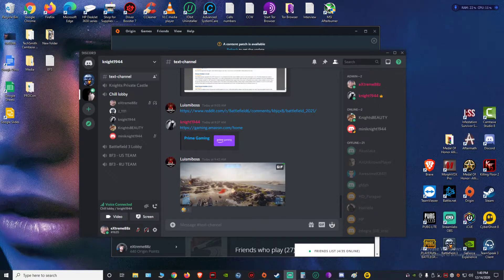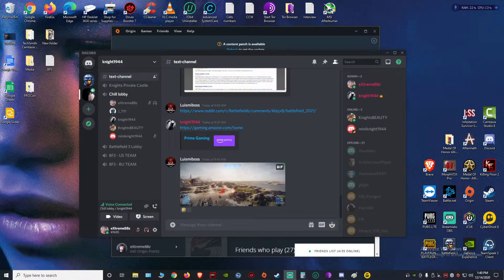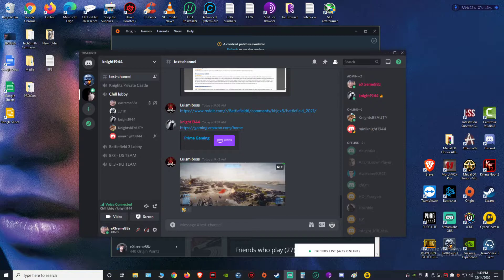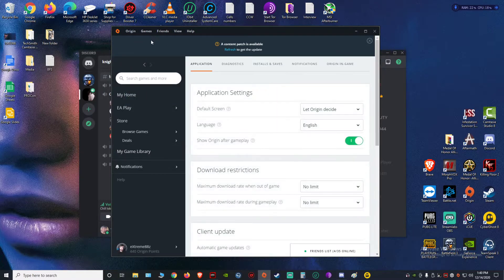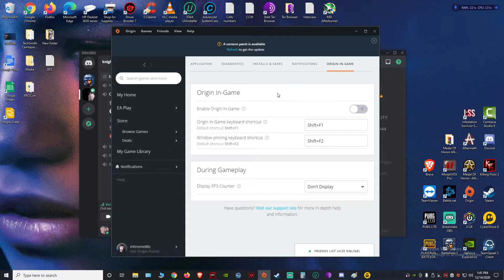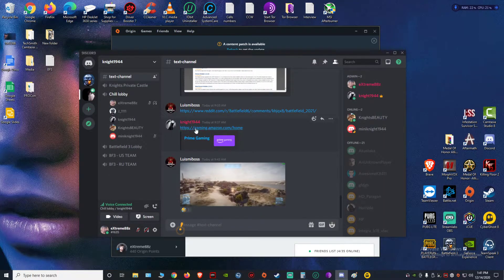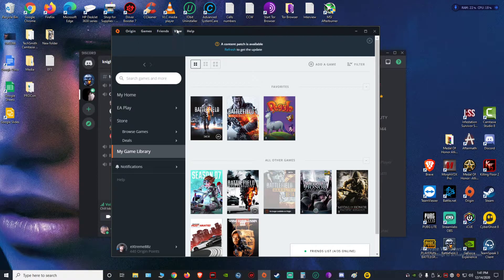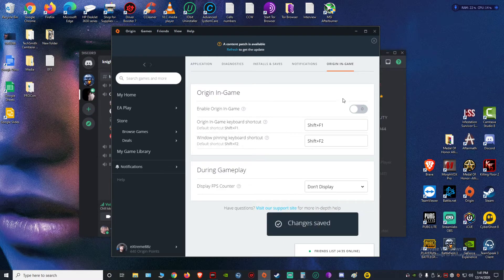MOUSE NOT WORKING ORIGIN FIX "English & Spanish"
MOUSE NOT WORKING For Origin Games FIX 2021

El mouse no funciona para Origin Games mientras está en Discord Fix
BattleFIeld 3 Fix
Origin Fix